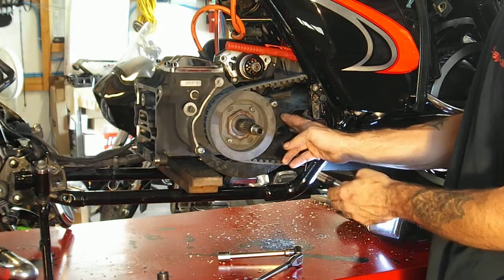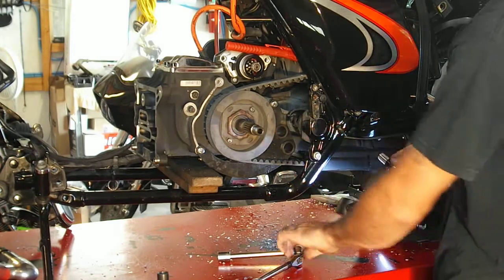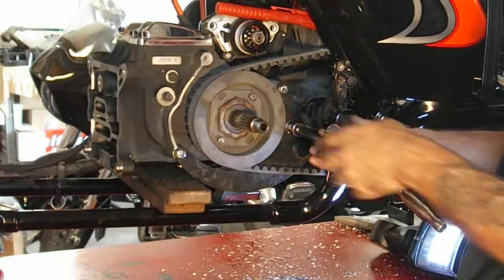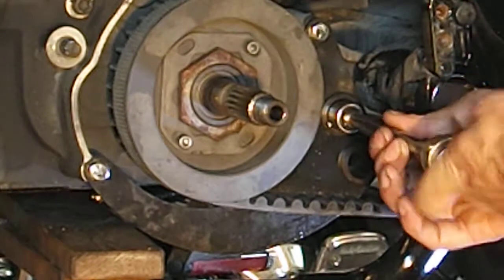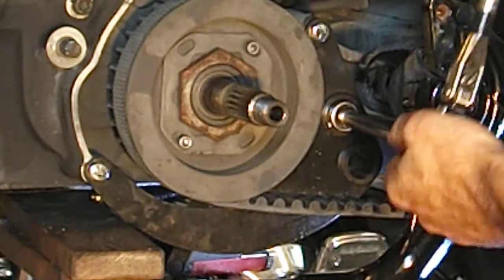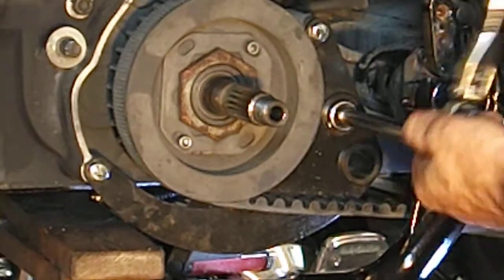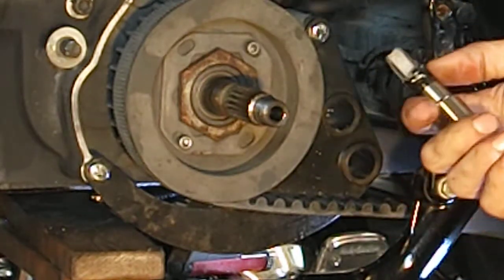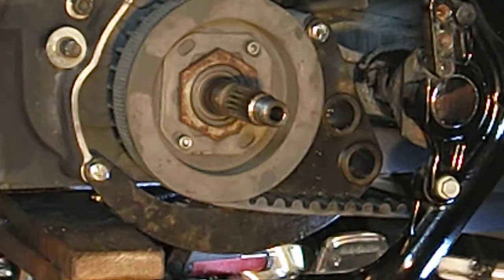S&S T124 T2 Cases for 2009 Street Glide external oil line installation part 3 of 4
This video shows the drilling of the transmission case for the S&S T2 cases for the S&S external oil line kit using the S&S jig..  This complete build will be featured in the Thunder Roads Magazine with a 2-3 page spread and a an article giving some insight on tuning with an exhaust gas analyzer to make peak power measured with a strain gauge rather than the typical AFR tuning and why we believe it's better. You have 4/5 more times information that the typical AFR tuner and all power in all throttle positions and RPMS is measured with a strain gauge that takes an actual measurement of power instead of a computed calculation of power. Read More about 4 gas tuning and the benefits on our websites blog section under the dyno tuning category. You can see complete pictures of this entire build also on our Facebook page at Independent Motorcycle Shop LLC in Fort Gibson, Oklahoma.